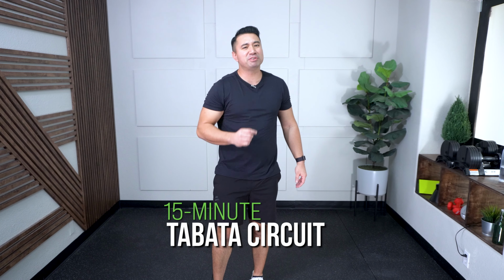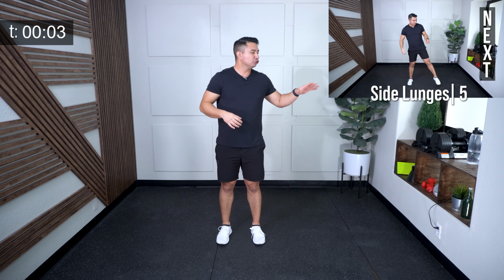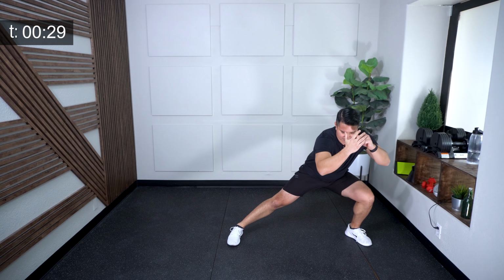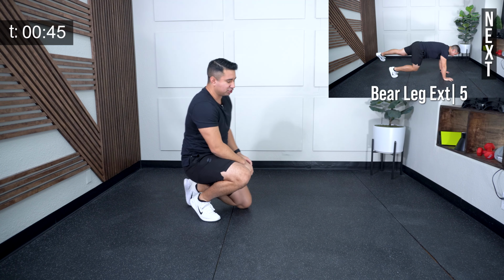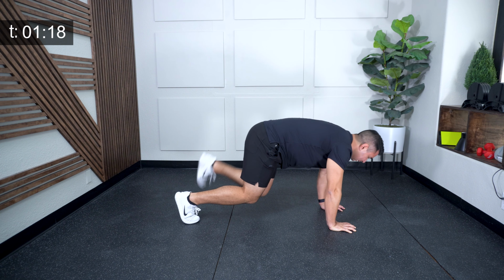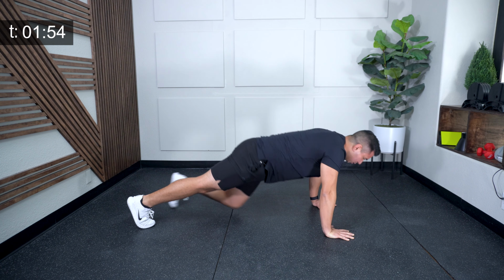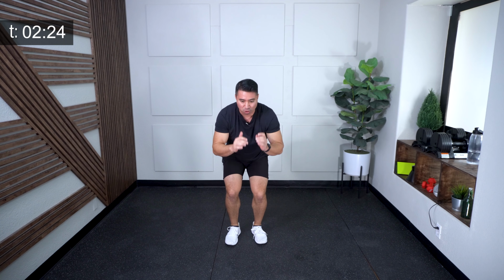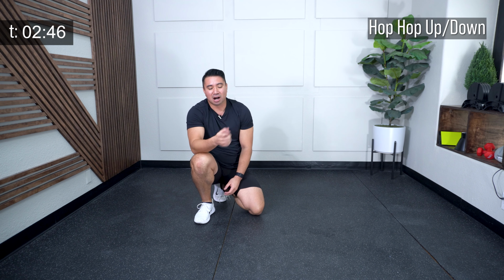INTENSE TABATA Circuit | FULL BODY HIIT Workout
This 15-minute, high-intensity bodyweight TABATA circuit can be done from your living room or at-home gym. It's a full-body bodyweight workout, so you won't need equipment for any of the exercises. However, it's not an easy one. You'll break a sweat and feel the burn in your core muscles. The exercises are designed to challenge you and work your abs. After completing the workout, your heart rate will remain elevated, which can help increase your post-workout calorie burn.

The TABATA workout involves a 20-second intense exercise followed by 10 seconds of rest, repeated for 8 rounds. Three exercises are involved in a circuit, providing 12 minutes of high-intensity fun.

You don't need any equipment to do this workout, just a small space is enough. You can perform it in your living room, bedroom, or even outside in your backyard. The exercises are all bodyweight-based, so no equipment is required.

This workout is a quick and effective way to pump up your heart rate and muscles. After completing it, you'll feel energized and accomplished, knowing that you've finished a full-body workout in just 15 minutes. So, don't wait and give this TABATA workout a try today!

The three exercises in this TABATA are:
Chair Squat
Plank Jack + Tuck
Hop/Hop Up & Down

Maintaining momentum and proper form is crucial during a TABATA workout. If your technique deteriorates within the 20-second interval, consider utilizing modifications. Continuing to move is important, but it should never come at the expense of your form.

From 2012 to 2016, I ran and operated my own fitness boot camp company in Long Beach, California, which won Best Bootcamp two years in a row (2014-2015) and Best Personal Trainers three years in a row (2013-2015). I have a bachelor's and master's in exercise science and am working on completing my doctorate in health & human performance.

0:00 - Workout Format
0:27 - Warmup
3:56 - TABATA Circuit